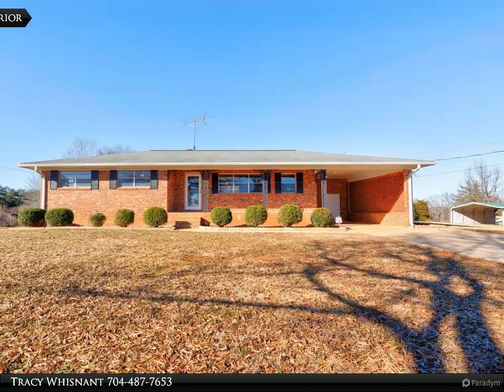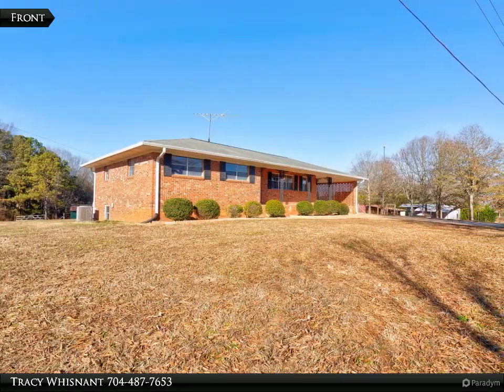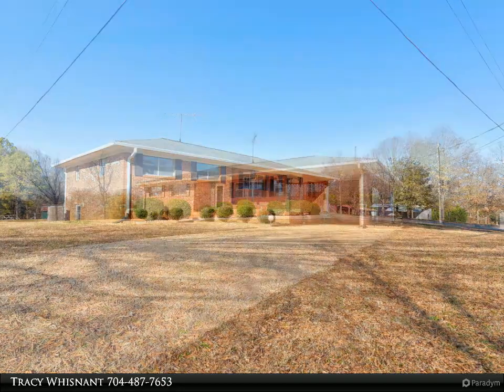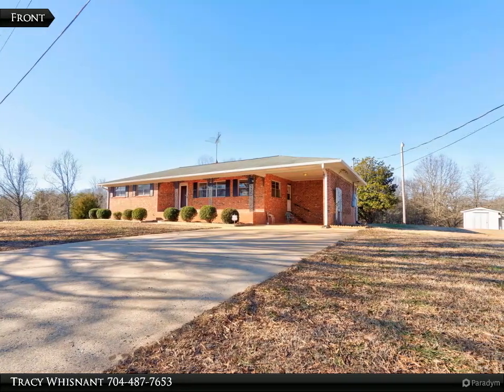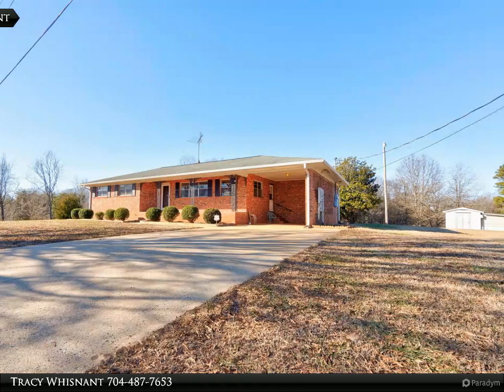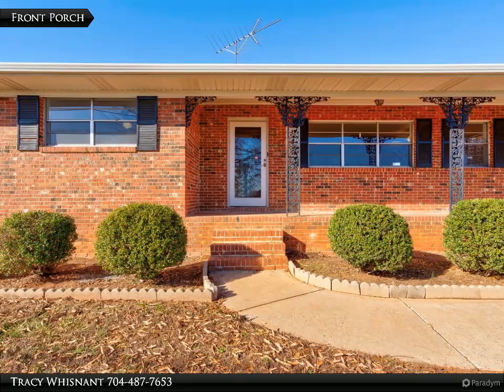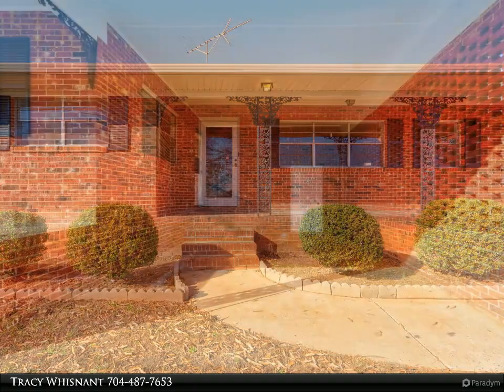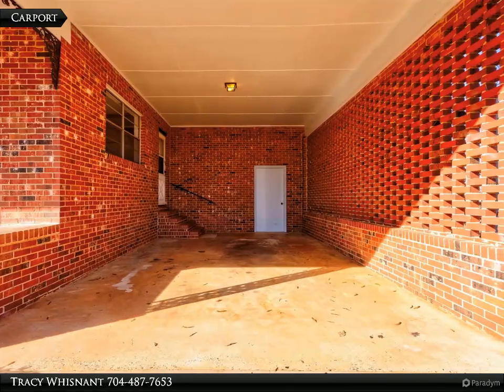RE/MAX Select - 1465 Foust Road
Please enjoy this property video created by RE/MAX Select

3 br 2 bath brick ranch home on approx 5.49 acres in countryside. Home has a covered front porch & a covered rear patio. Home has an attached single carport with storage room. Home is freshly painted with neutral colors. Open Floor plan. LR has lots of windows. DR has a brick f/p w/woodstove. Kitchen has a breakfast bar. Primary bath has a tile walk-in shower. Family Room is in the basement & has a wood stove. The home has a combo crawl space & basement. Basement is partially finished. Property has a barn w/2-bay tractor shed, fenced pasture, numerous storage buildings & equipment storage areas.

Tracy Whisnant
RE/MAX Select